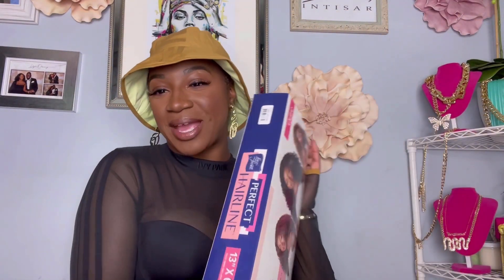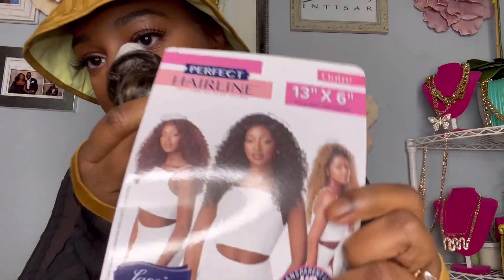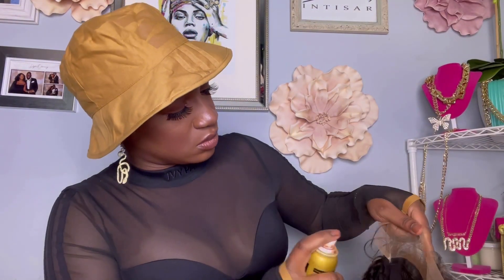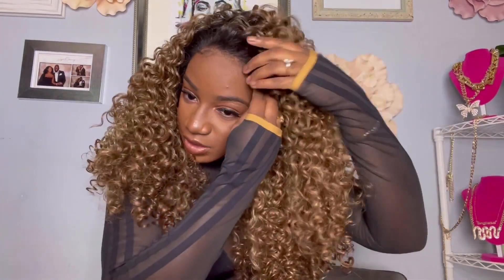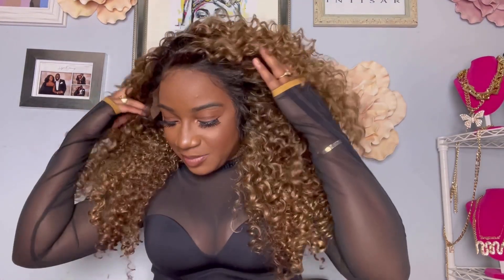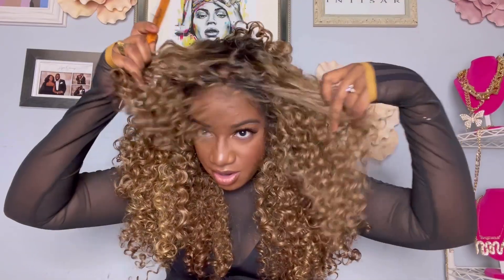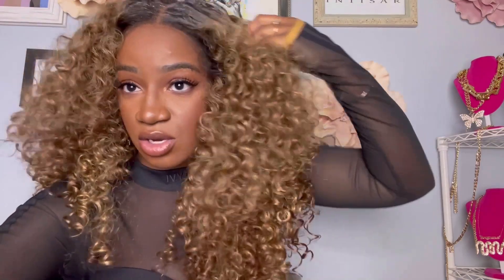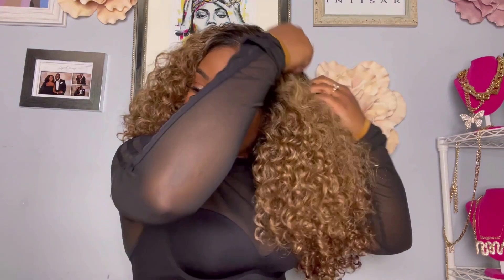SHE IS A BBW (Big Beautiful Wig) ! Outre Wig: Perfect Hairline Dominica - DR Chocolate Cream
SHE IS A BBW ( Big Beautiful Wig ) ! Outre Wig  Perfect Hairline Lace Front Wig Dominica - DR Chocolate Cream

SHOP WITH Me - ZarZarGalore.com